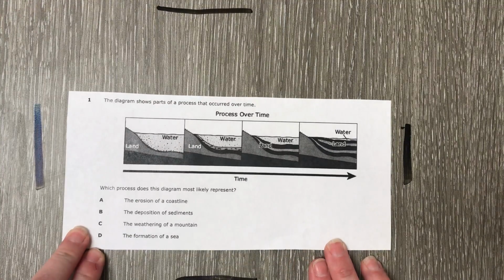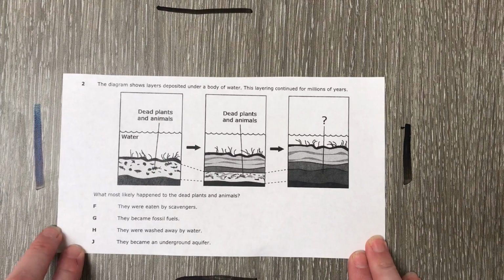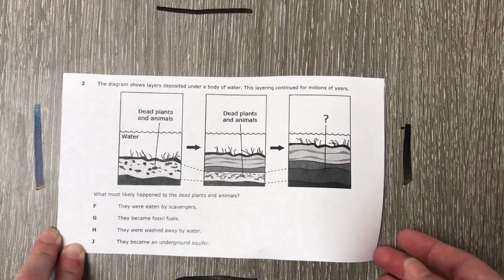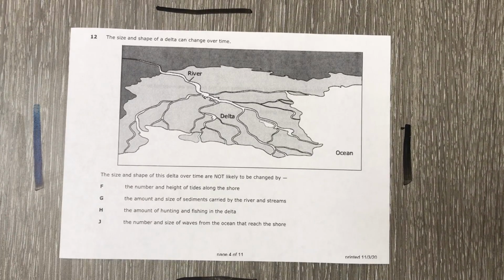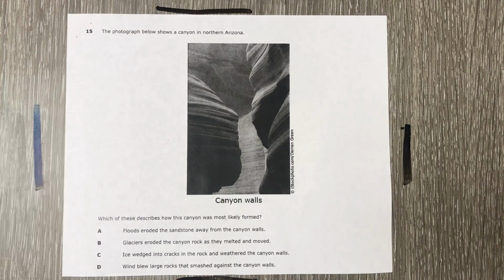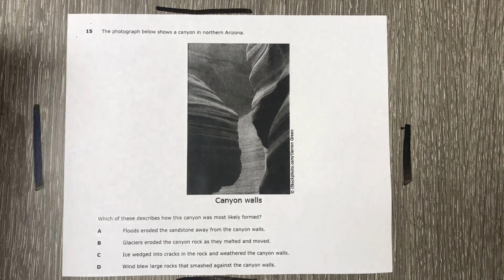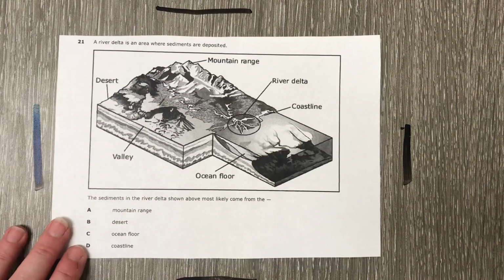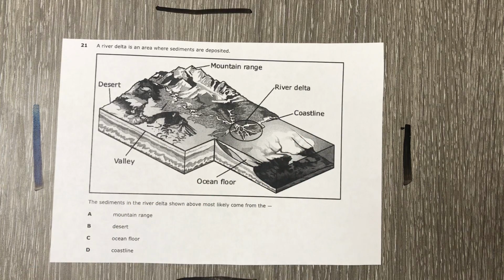Natural Resources and Changes to Earth’s Surface